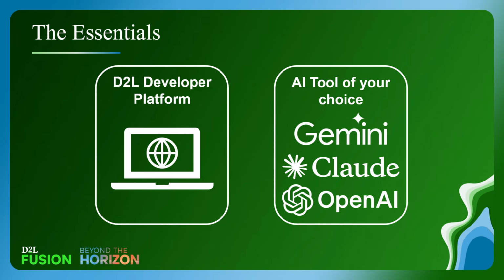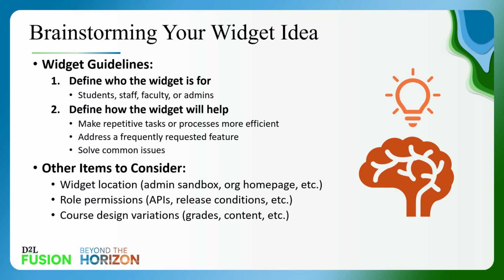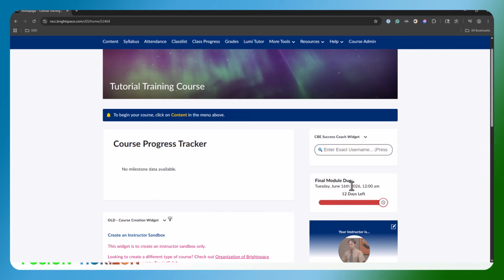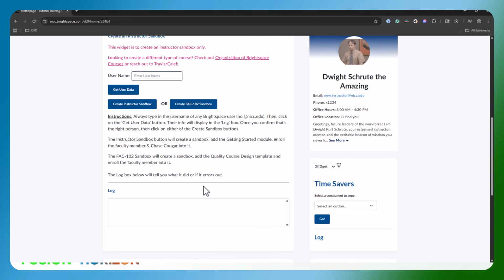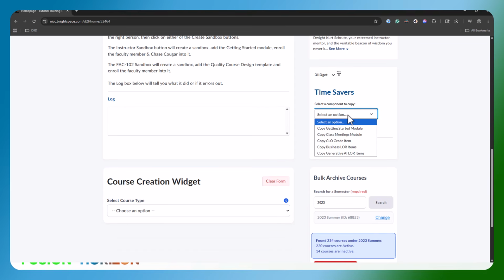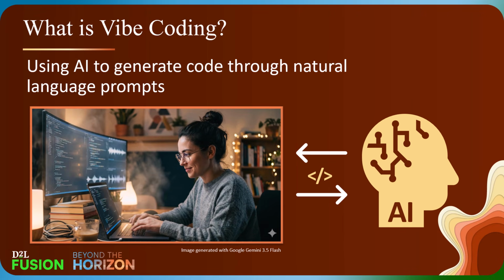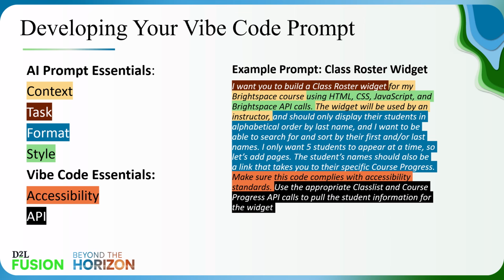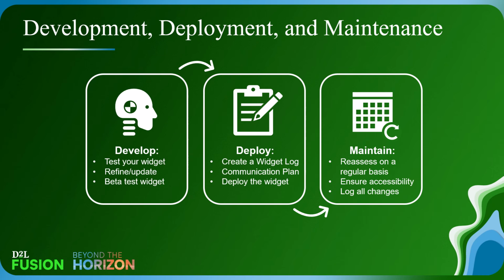Lessons in Vibe Coding: Building Custom Widgets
Dive into using AI to build custom widgets for D2L Brightspace! This session will show you hands-on ways to use vibe coding with AI tools to create custom widgets and tools in D2L Brightspace We'll focus on enhancing the user and admin experience, covering vibe coding best practices, code deployment, and basic maintenance tips you'll need to keep those engaging tools running smoothly.
👉 Ideal for educators and leaders in higher education looking to apply these ideas.